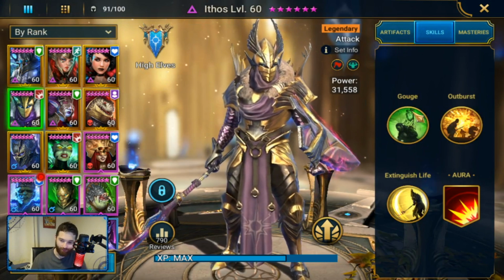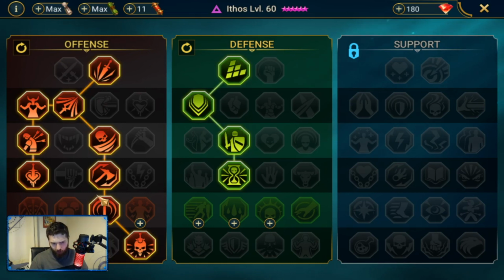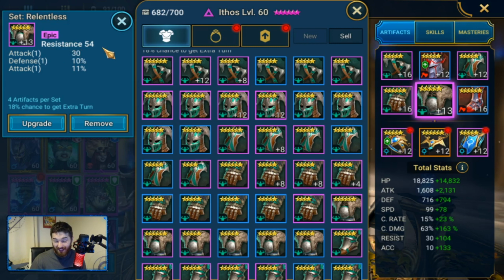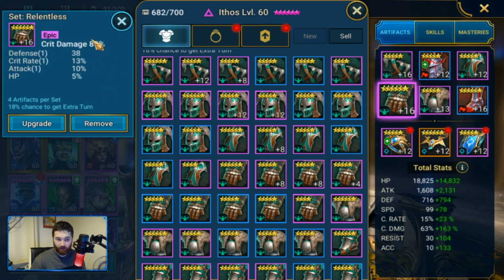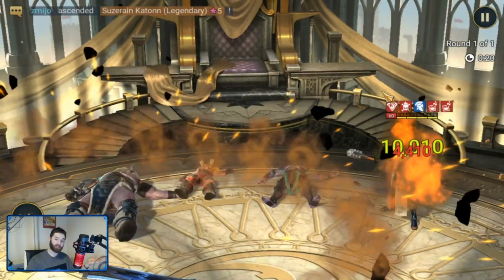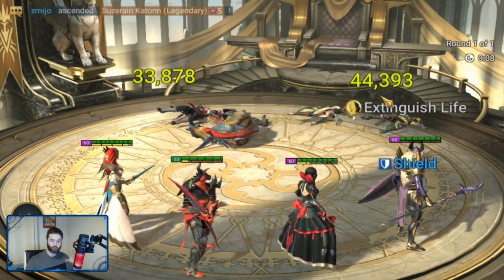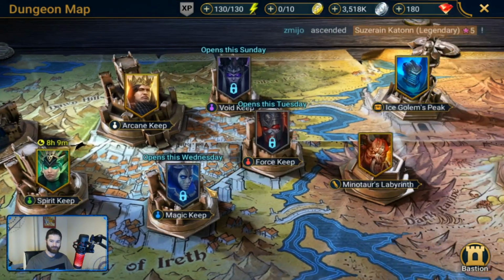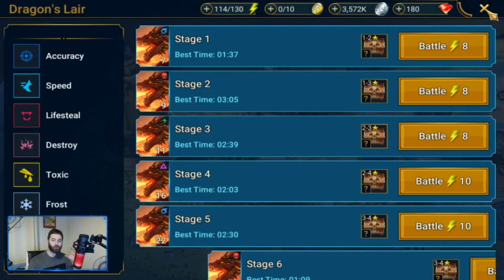Raid: Shadow Legends - Ithos God Of Gold IV?!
Here's my take on Ithos and how he's current set up for me.

Best Damage gear option: Relentless, Savage, Crit Damage

Other options: Immunity (for arena), Speed, broken sets (focus attack %, Crit damage and Speed)